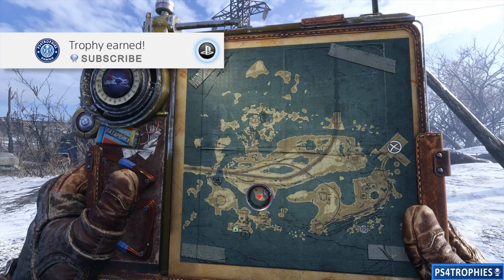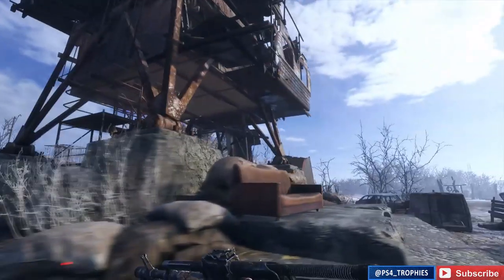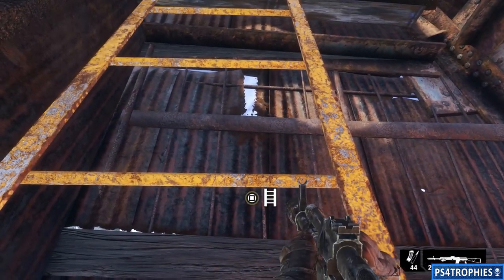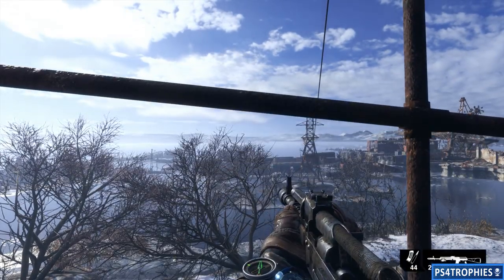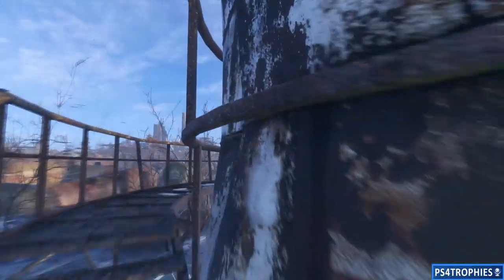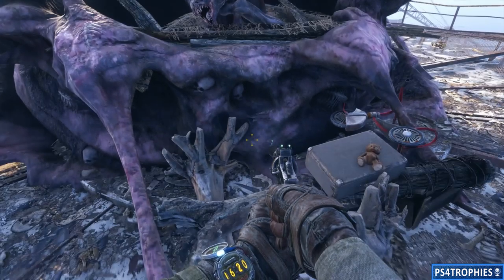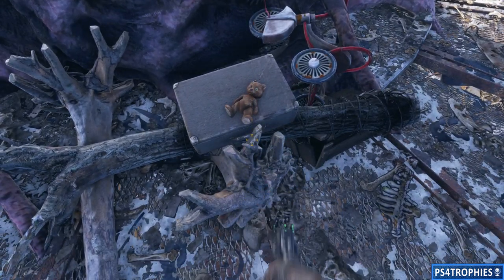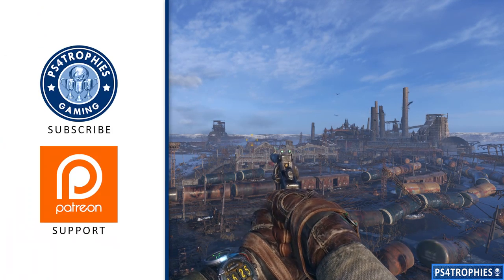Metro Exodus - Friend of the Crew - Guitar and Teddy Bear Location in Volga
. You must find the Guitar and Teddy Bear in Metro Exodus, the Volga Chapter, in order to earn the Friend of the Crew trophy.

★  This Game includes the following trophies  ★

Platinum Trophy trophy
Get all Trophies.

Brakeman trophy
Detach all train cars on the MOSCOW level.

Exodus trophy
Complete the MOSCOW level.

Aurora trophy
Name the locomotive.

Regatta trophy
Get into a boat.

Railwayman trophy
Get into the Trolley.

Friend of the Crew trophy
Find the guitar and teddy bear on the VOLGA level.

Long distance passenger trophy
Find the passenger train car.

Fisherman trophy
Kill the Catfish.

Duke trophy
Duke survives.

Lower the Bridge trophy
Complete the VOLGA level.

Righteous vengeance trophy
Kill 90 cannibals.

Spoiled dinner trophy
Complete the YAMANTAU level.

Driver trophy
Drive the Bukhanka.

Carmaheddon trophy
Make 50 kills with the Bukhanka.

Roller Coaster trophy
Use the bucket lift on the CASPIAN level to reach the Oasis.

Complete road map trophy
Find maps in the laboratory.

Damir trophy
Damir stays with crew.

New order trophy
Complete the CASPIAN level.

Gor’ko! trophy
Attend the wedding on the SUMMER level.

Decommunization trophy
Destroy the biggest statue in front of the children’s camp on the TAIGA level.

Master of the Forest trophy
Stand your ground against the Bear at the first encounter.

5 o’clock trophy
Take part in the Admiral’s tea party on the TAIGA level.

Forest Child trophy
Complete the TAIGA level without attacking anyone or getting noticed.

Alyosha trophy
Alyosha doesn’t get wounded.

Sword of Damocles trophy
Complete the TAIGA level.

Putrification trophy
Pass the putrid tunnel.

Guide trophy
Pass the Research Facility without killing a Blind One on the DEAD CITY level.

Full Strength trophy
Duke and Damir stay with the crew, Alyosha doesn’t get wounded.

Hardcore trophy
Complete the game in Ranger Hardcore mode.

Eternal Voyage trophy
Save Anna by paying the ultimate price.

Your Destination trophy
Assume command of the Order.

Professsional trophy
Make at least one kill with every ranged weapon.

Gunsmith trophy
Install a modification of each category on a single weapon.

Tidyman trophy
Spend 500 chemical resources on cleaning weapons.

Handyman trophy
Spend 500 consumable resources on crafting.

Dressed for Success trophy
Find all upgrades for Artyom’s suit.

Martian trophy
Patch the Gasmask.

Last Breath trophy
After running out of filters in a hazard zone, craft a new one while suffocating.

Antibiotic trophy
Kill 300 mutants.

Stand back trophy
Kill 50 enemies at long distance.

Silent marksman trophy
Kill 30 enemies with Tikhar.

Robin Hood trophy
Kill 30 enemies with Crossbow.

Headhunter trophy
Kill 300 human enemies.

Saboteur trophy
Melee-kill or stun 50 enemies.

Kaleidoscope trophy
Kill 3 enemies using sniper scope while wearing the Gas mask and using the Night Vision goggles.

Firebird trophy
Kill a demon with fire.

Librarian trophy
Find all 70 hidden Diary pages.

Old world pictures trophy
Find all 21 post cards.

Join us on air trophy
Find a tune on the radio.